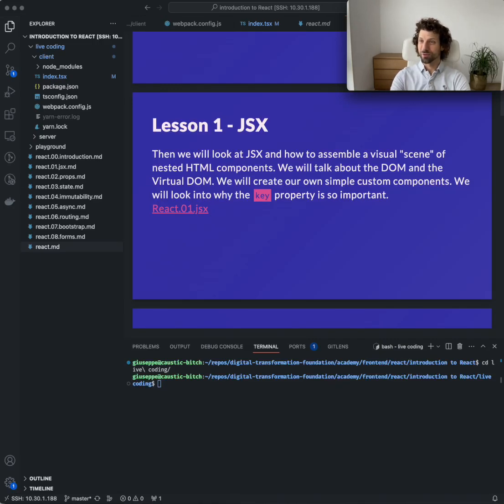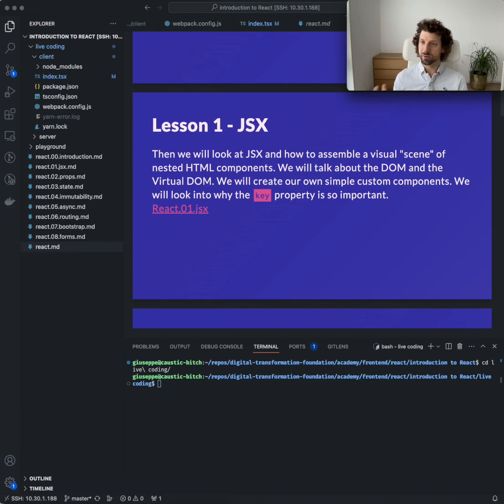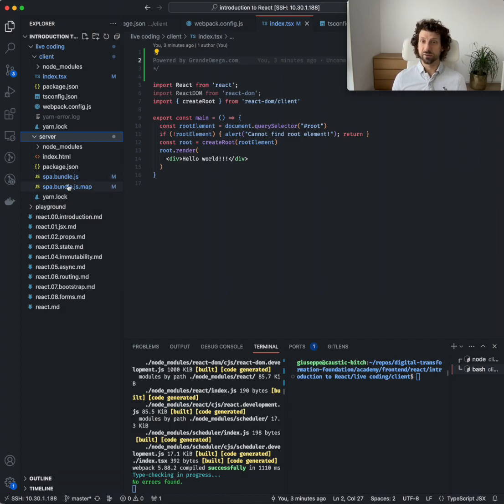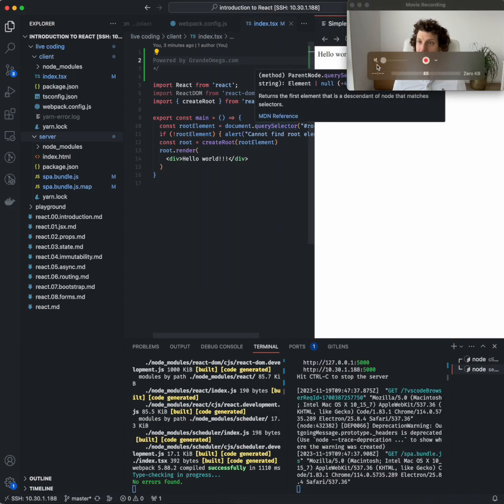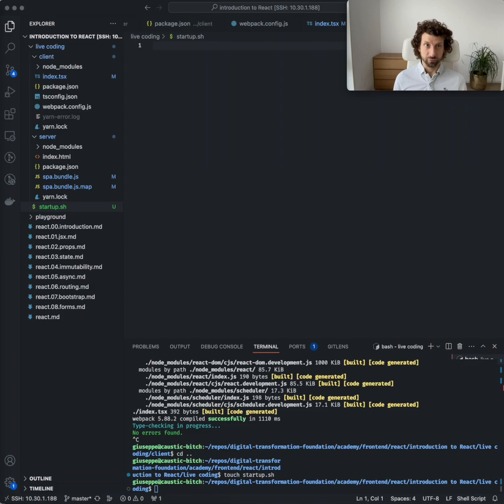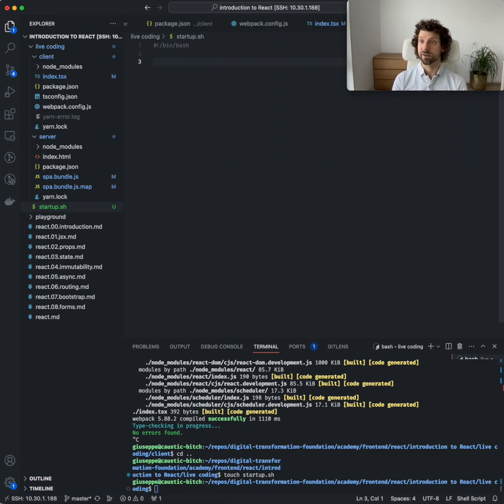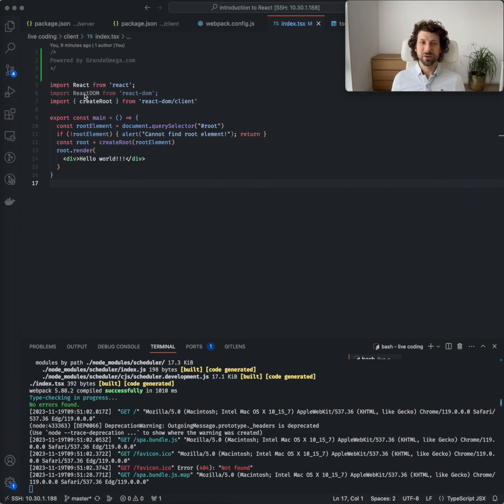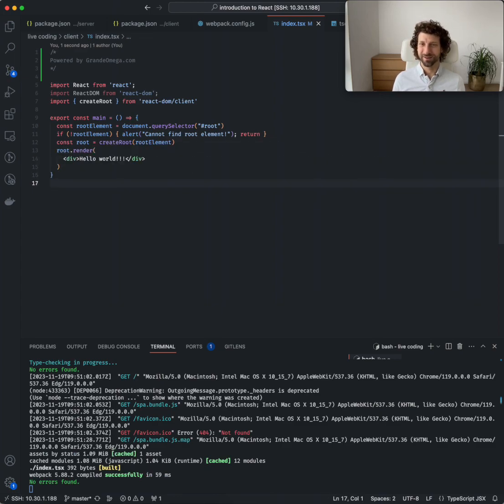Introduction to React - lecture 2 - jsx